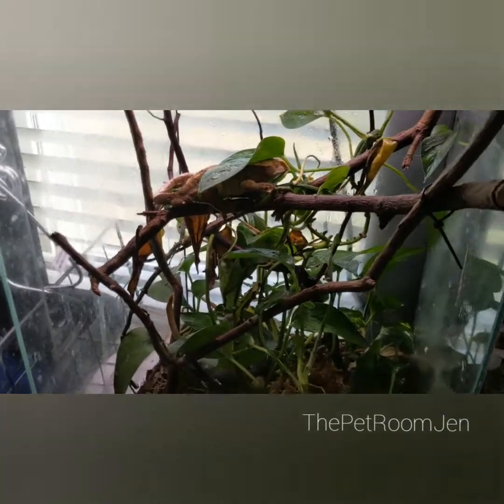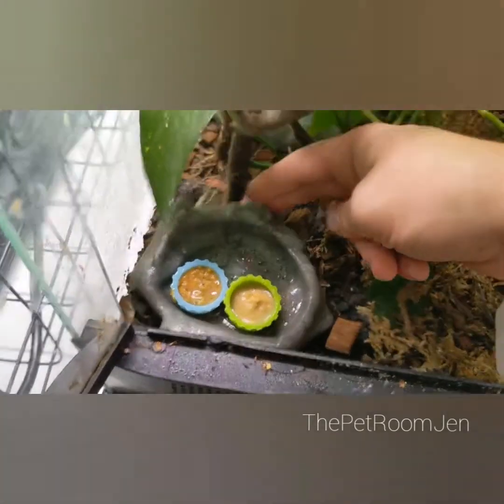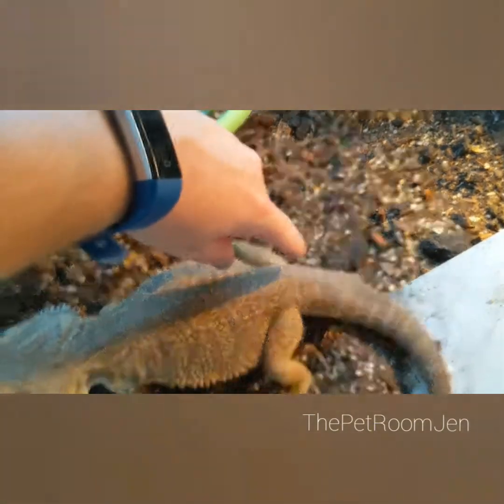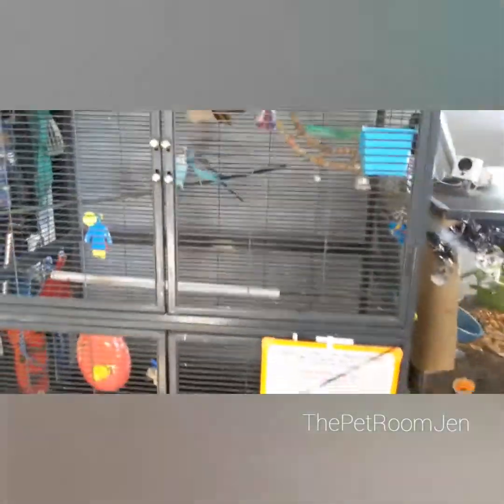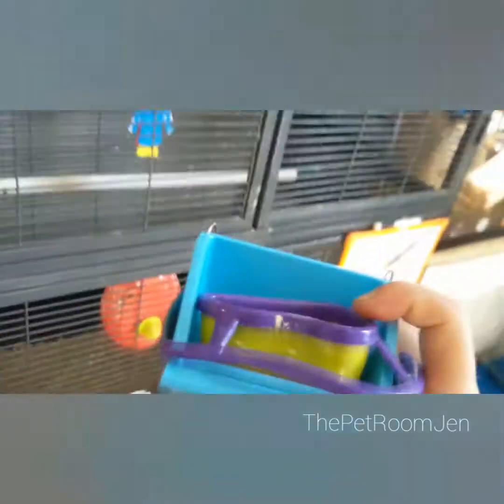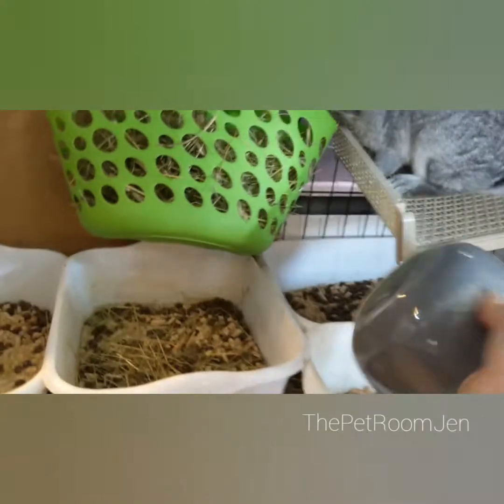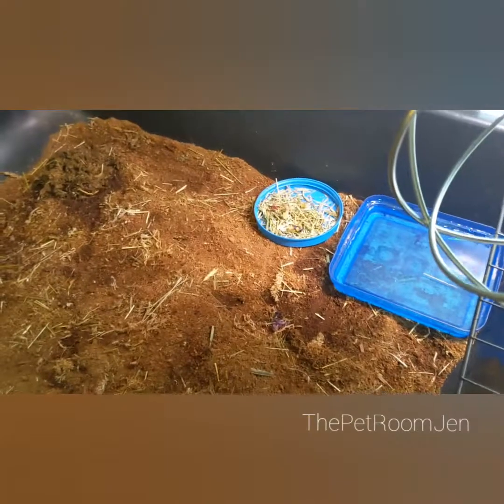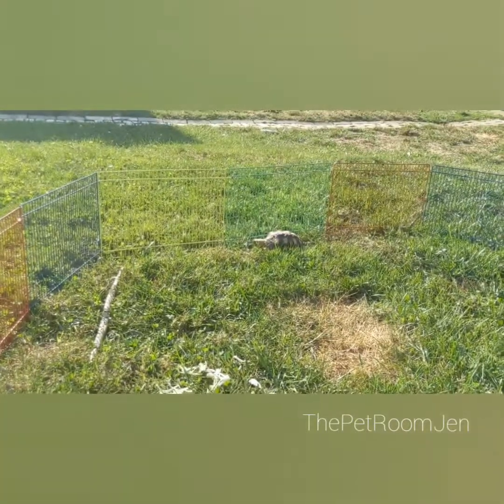Feeding exotic pets!